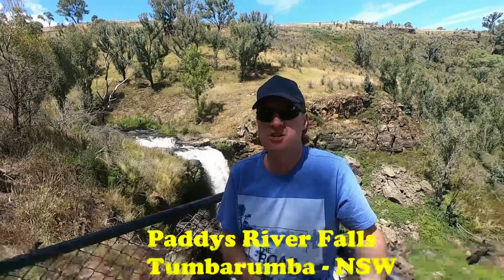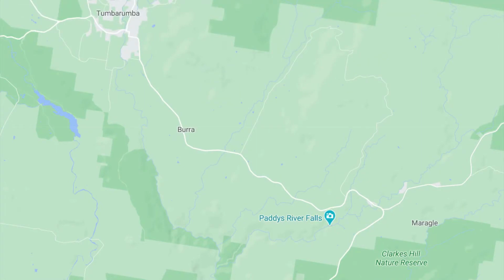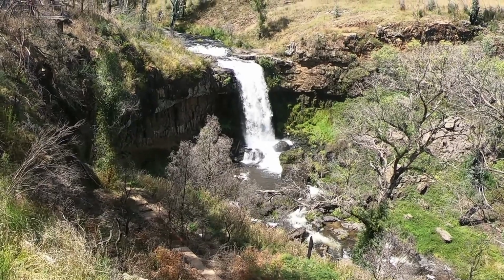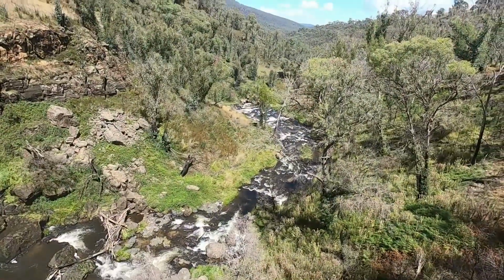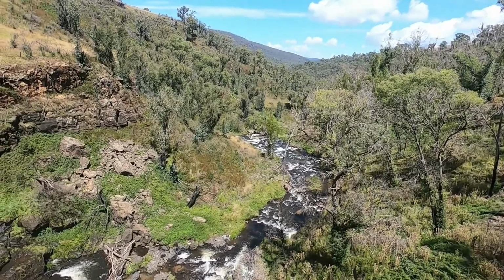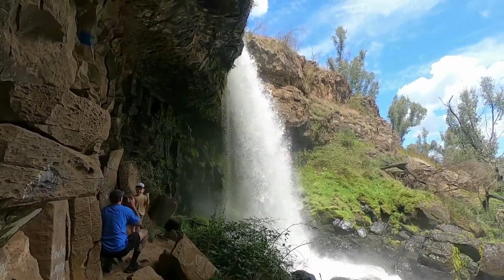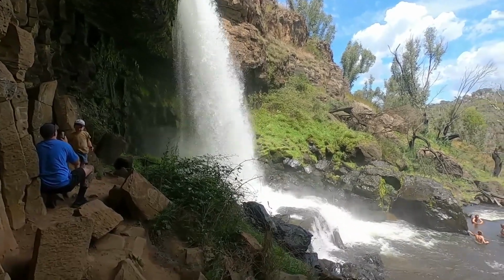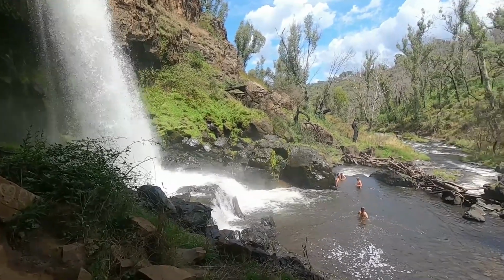Paddys River Falls - Tumbarumba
"Ditchbows Daytrippers"
This outdoor travel series features some great simple, affordable day trips to a variety of destinations in Australia.